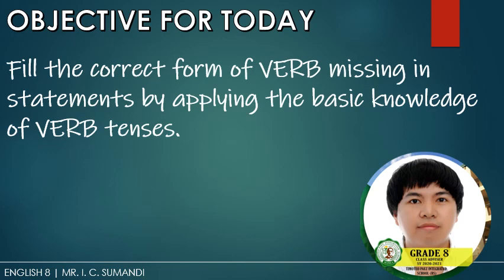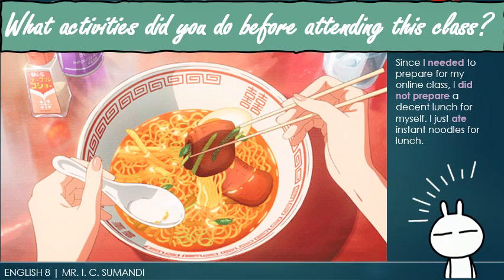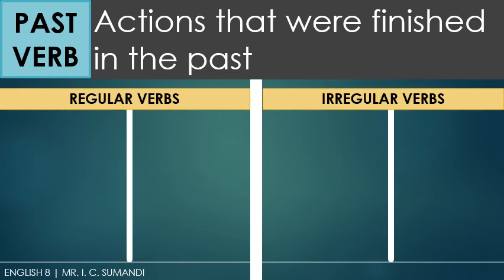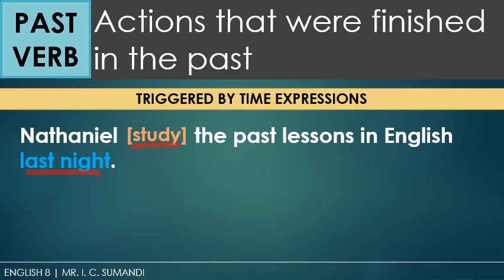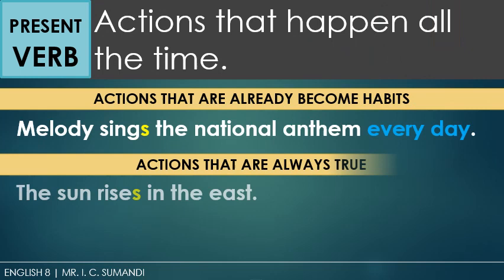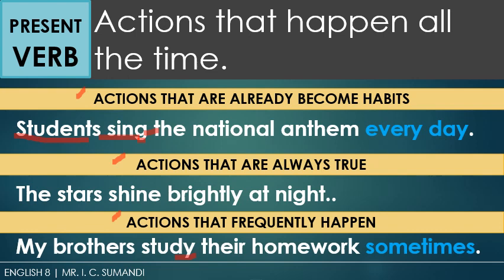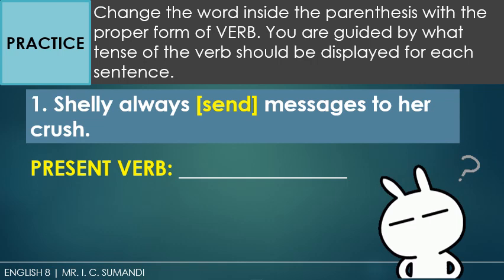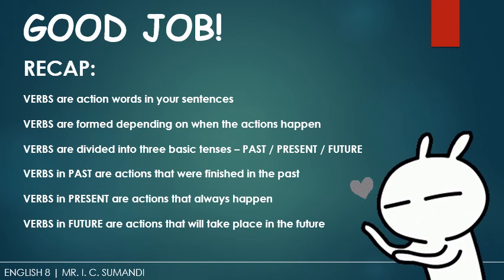𝗖𝗔𝗧𝗖𝗛-𝗨𝗣 𝗟𝗘𝗦𝗦𝗢𝗡 𝟰 | GRAMMAR | PARTS OF SPEECH SERIES - VERBS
𝙎𝙆𝙄𝙇𝙇 𝘾𝙊𝙈𝙋𝙀𝙏𝙀𝙉𝘾𝙔: Grammar
𝗢𝗕𝗝𝗘𝗖𝗧𝗜𝗩𝗘: Fill the correct form of VERB missing in statements by applying the basic knowledge of VERB tenses.

If you were not able to attend your 𝗢𝗡𝗟𝗜𝗡𝗘 𝗖𝗟𝗔𝗦𝗦 with your teacher, watch this video for you to catch up with the lessons you have missed.